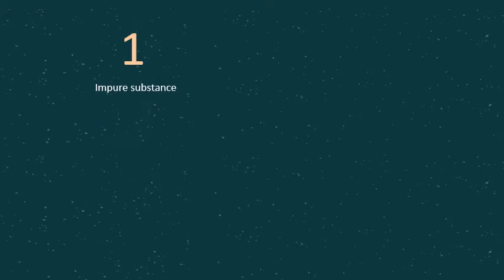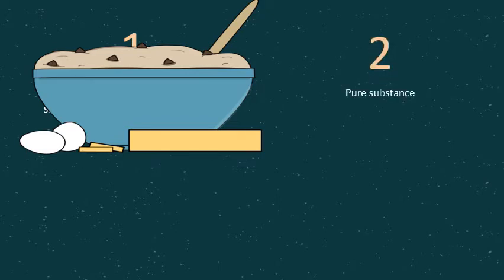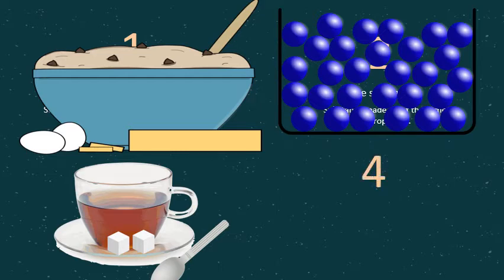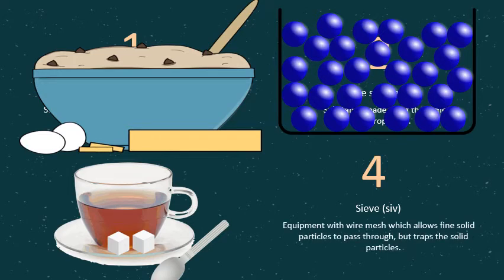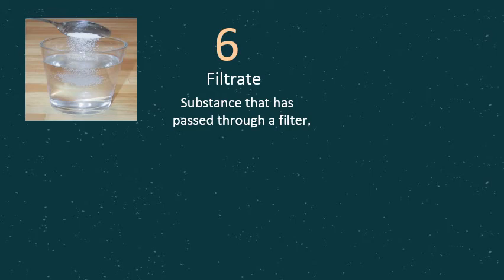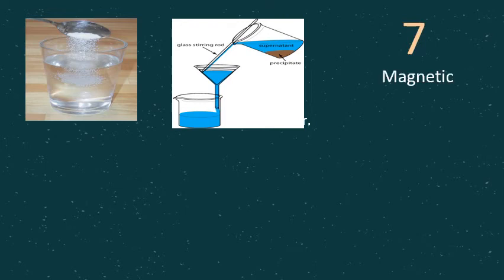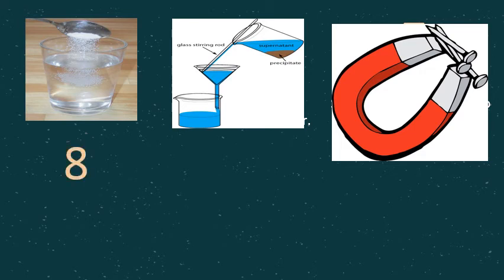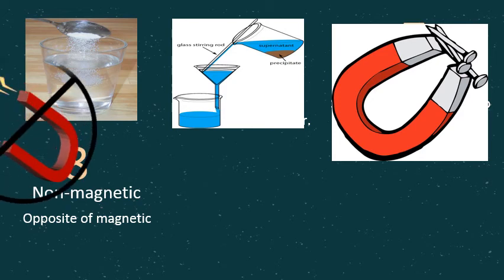Natural Science gr7 Theme 2 - Definitions